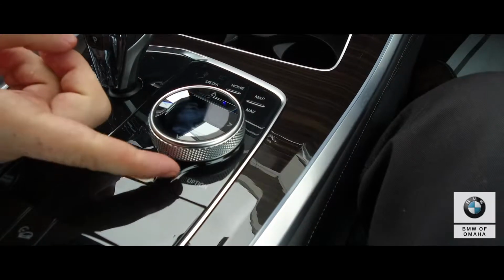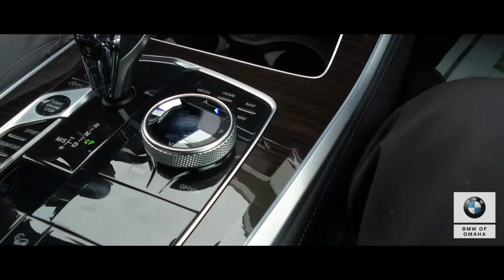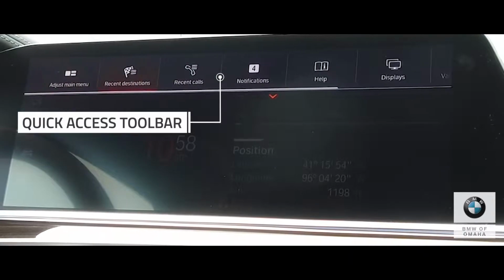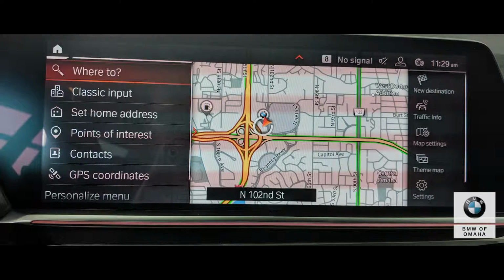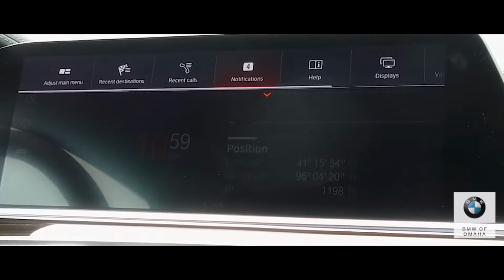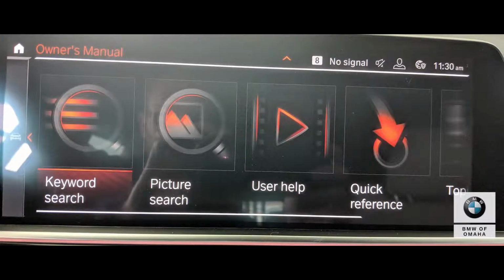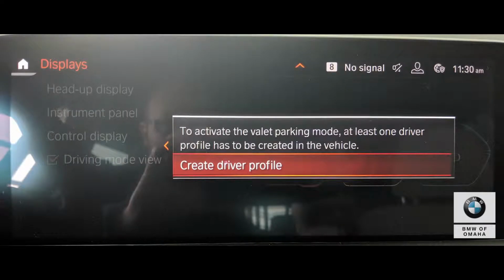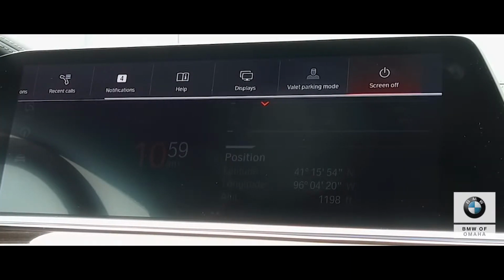BMW iDrive 7.0 Quick Access Toolbar (BMW Genius Tips & Tricks Episode 1)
In this tutorial video, we show you how to use your BMW iDrive 7.0 quick access toolbar. This quick access toolbar streamlines using the menu system in your new BMW.